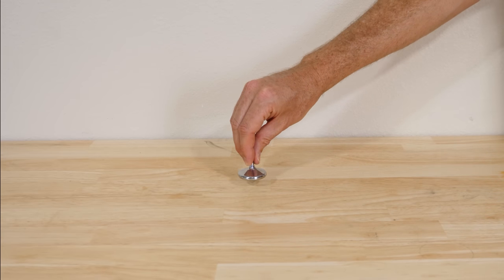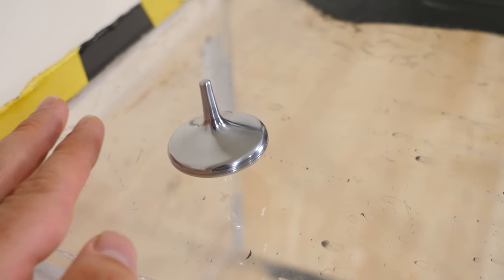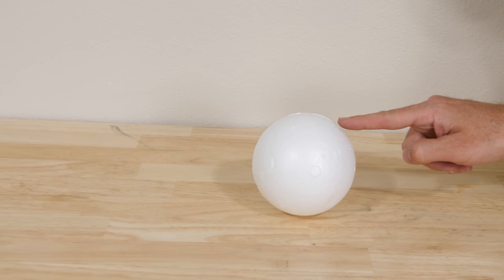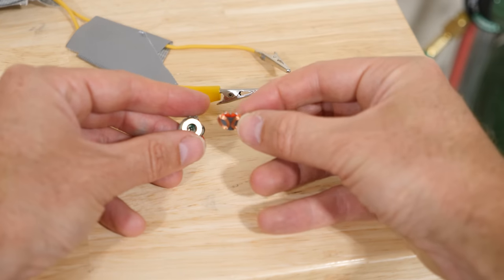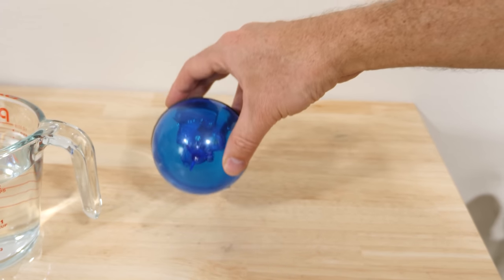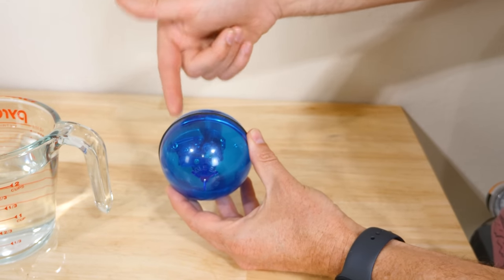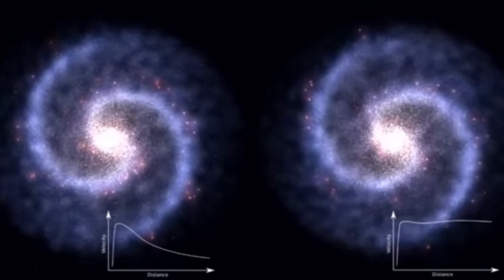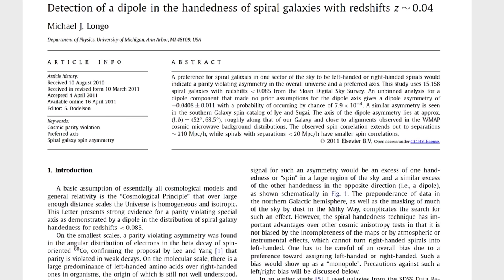Are We Living In a Dream?